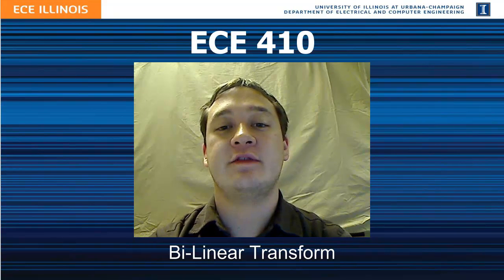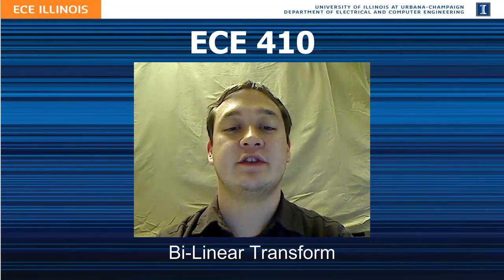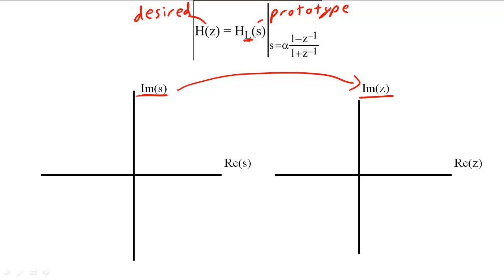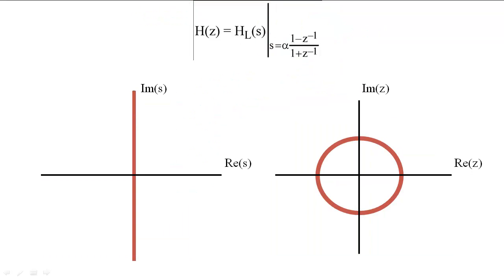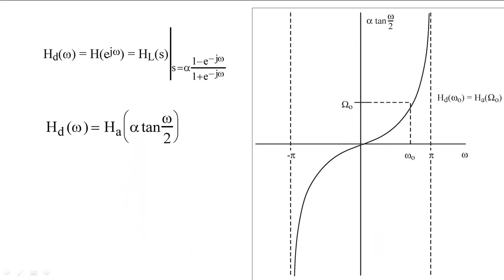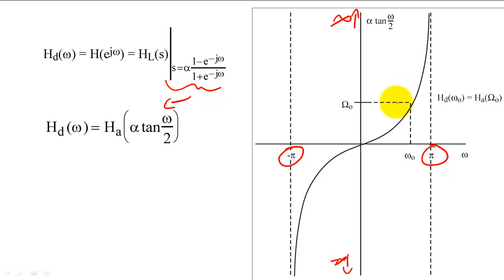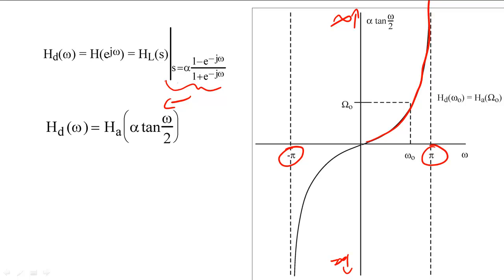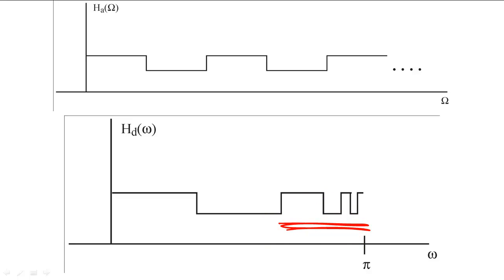29 - Bilinear transform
In this lecture, we discuss how to transform an analog filter into a digital filter